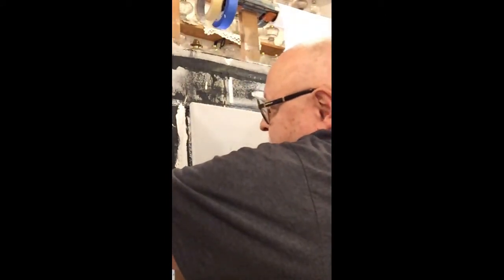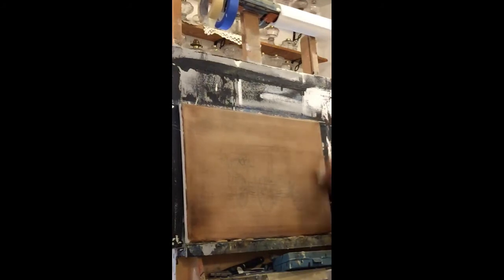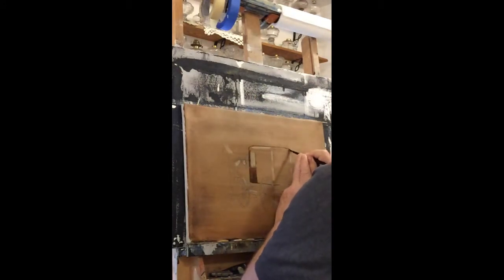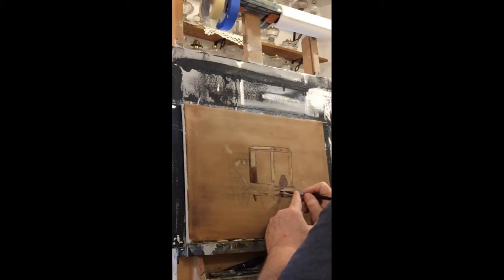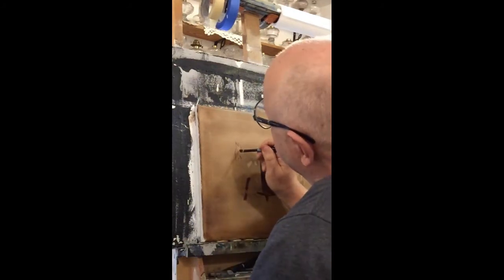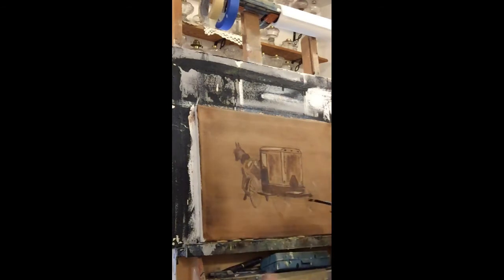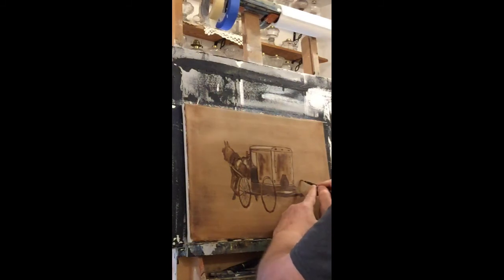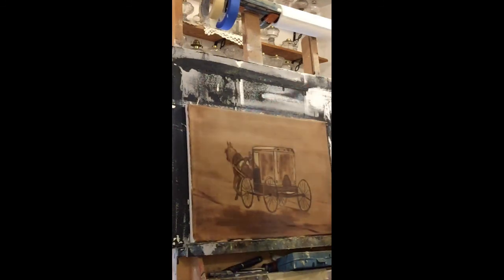Heading Home - Underpainting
This video begins a series of videos wrapped around painting an Amish scene, a wagon headed home at the end of a long day, perhaps a barn raising, or a journey into the modern world for a few treasures. Maybe they have gone to visit family, or maybe they are on their way home from worship. However you imagine it, here begins the painting with an underpainting of the Amish family, Heading Home.